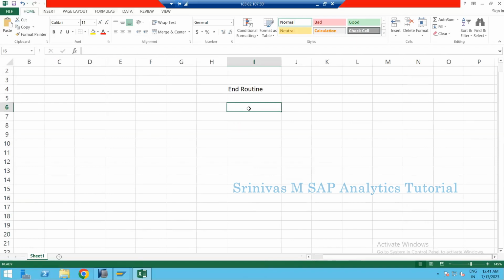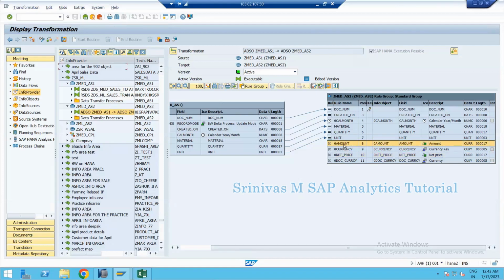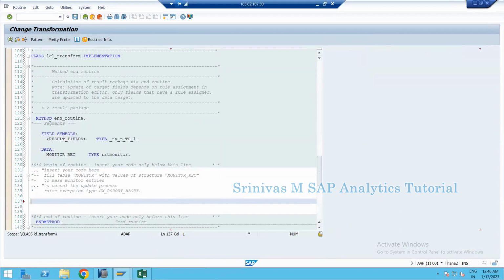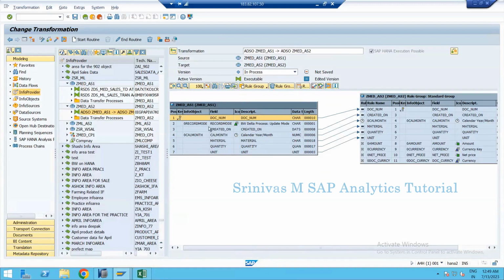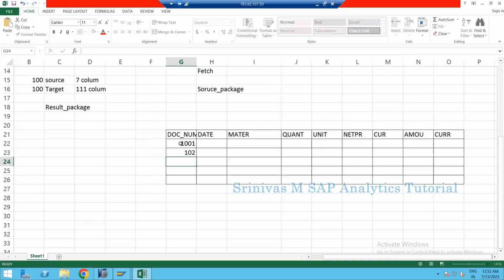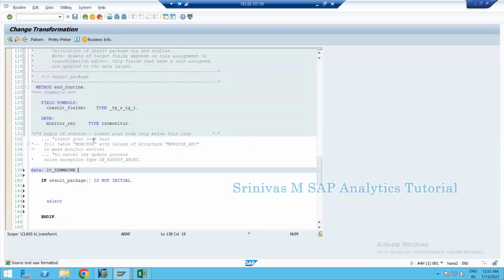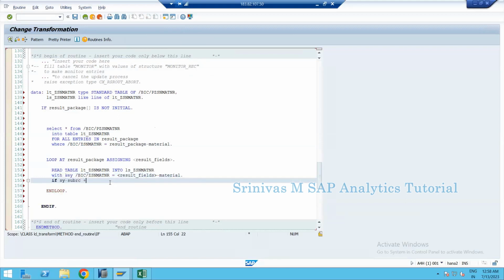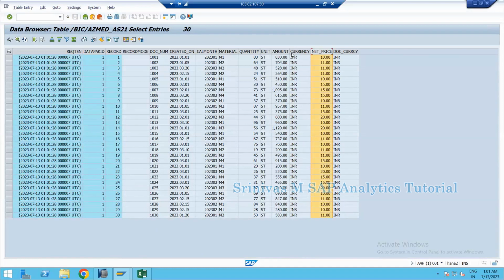23 End Routine at Transformation level ABAP in BW on HANA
Why do we write End Routine
How to Write End Routine
What is meant by Lookup Functionality
Simple Example to understand the steps to Implement an End Routine